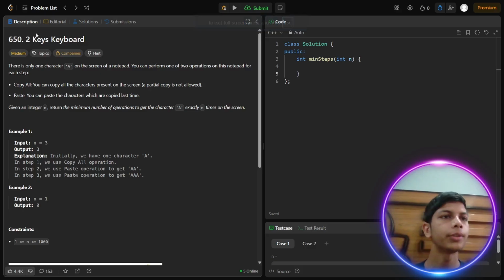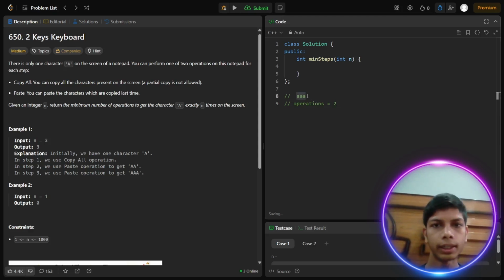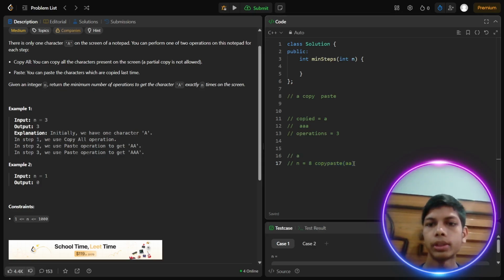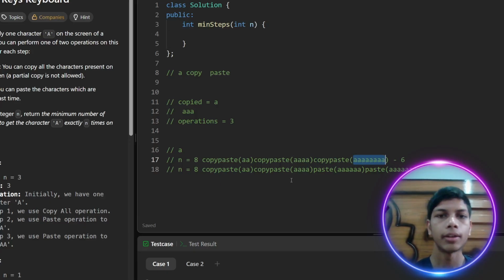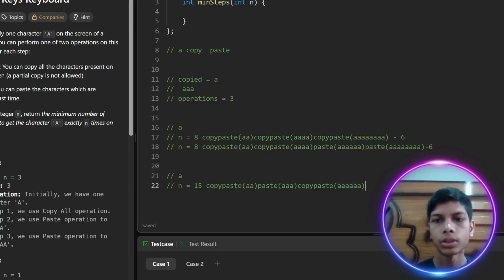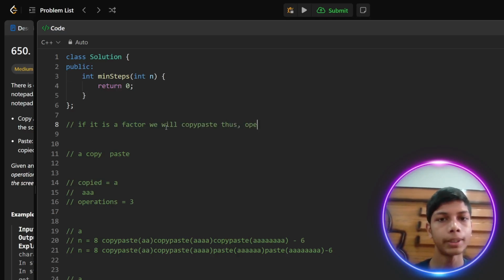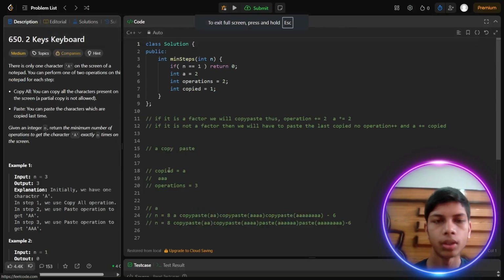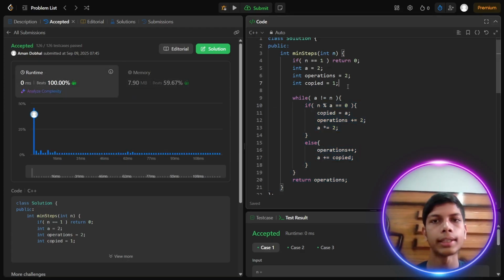Leetcode 650 : 2 Keys Key-Board || Math || Easiest Explanation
🚀 In this video, we solve the famous “2 Keys Keyboard” LeetCode problem step by step!
You’ll learn how to approach the problem, understand the logic, and write clean code for it.

✨ Topics covered:

Problem explanation

Step-by-step solution

Optimized approach

Code walkthrough

📘 Perfect for coding interview prep and DSA practice!